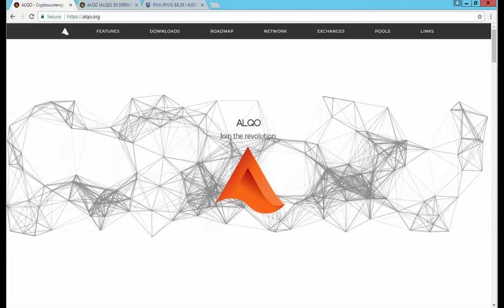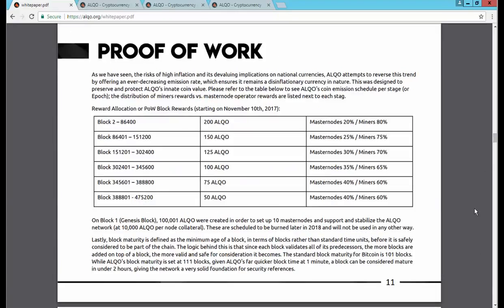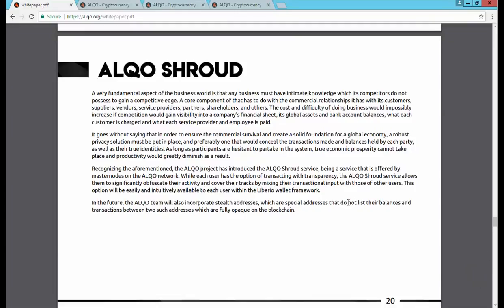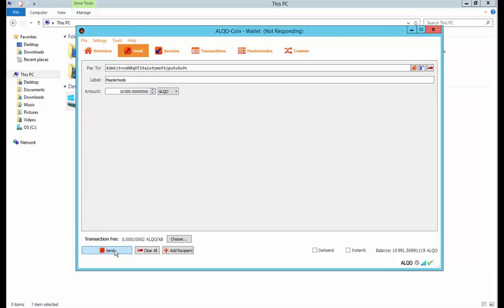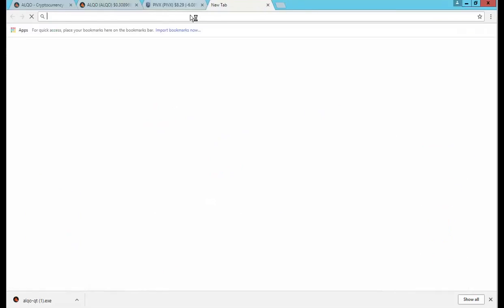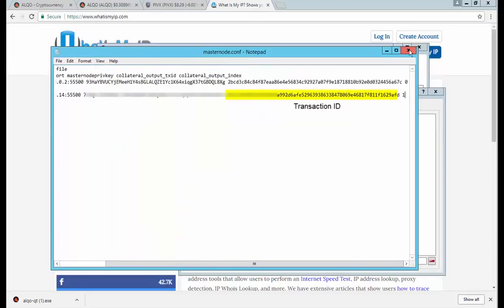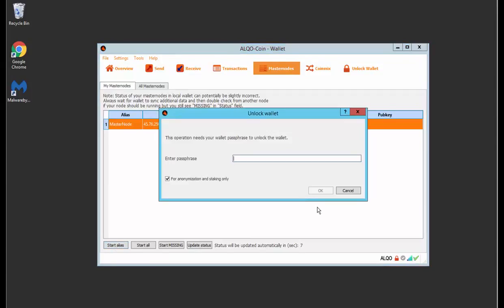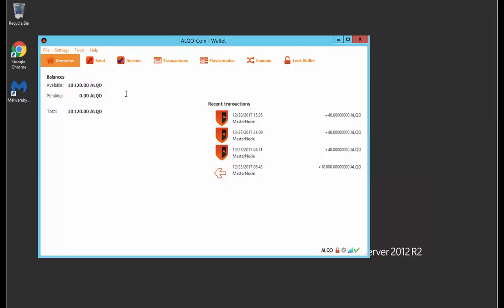How to setup an Alqo Masternode | Make over $1200 per month passively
I found Alqo a few weeks ago and so glad I did as I am very bullish on Alqo for 2018.  This up and coming star is going to rival PIVX and DASH and is EXTREMLEY undervalued at this time. Current prices I am making $1200, but that will increase dramatically as the rewards will increase and I am confident the price will as well. Jump on this today folks! I had some issues setting up the masternode in which I share how to overcome the ALQO masternoded "missing" issues

➤ MinerGate: Think mining on your computer is dead, not if you start today and hold over time. In the last three years my computer has made me over $800

➤ MiningRigRentals: No miners or hate having them in your house, no problem. Rent them on a hourly basis at Mining Rig Rentals

➤ Binance: Join the fastest growing Exchange today. It is good to have multiple places to buy/sell coins!

✔ Let me know what you thing of the videos.